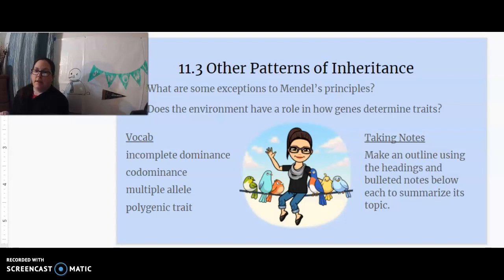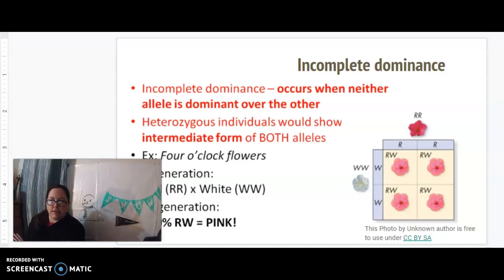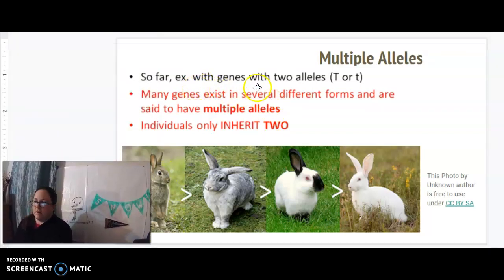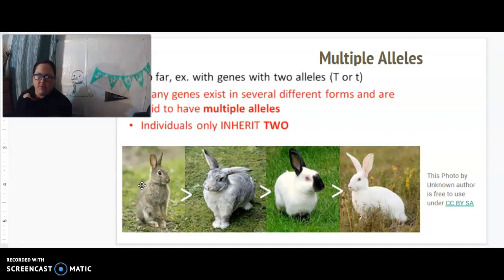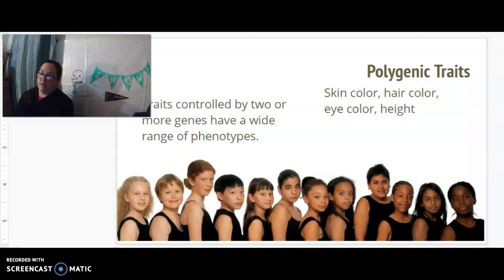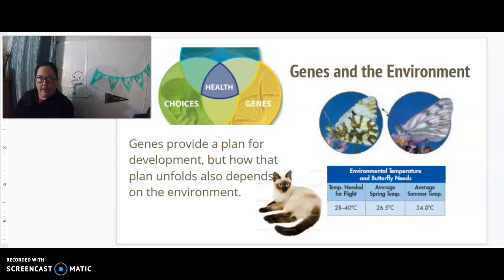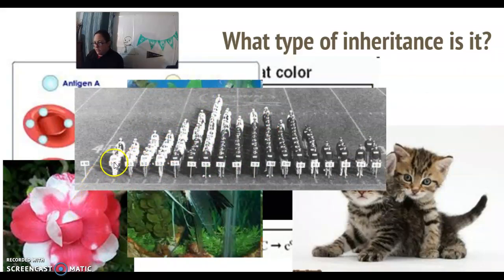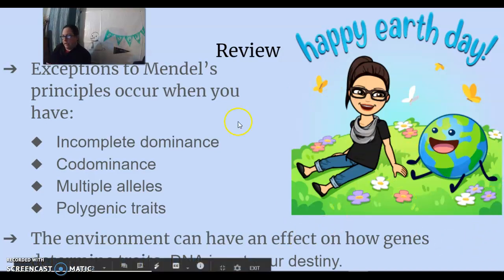11.3 Other Patterns of Inheritance